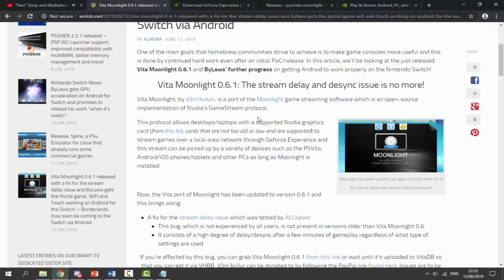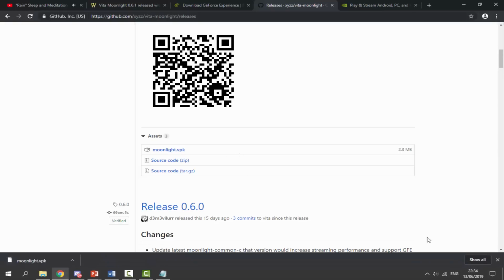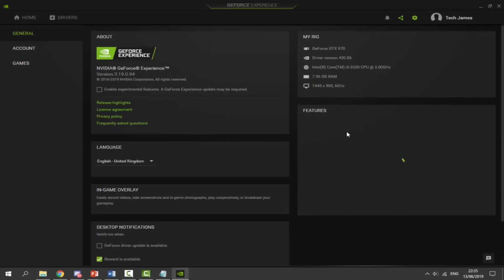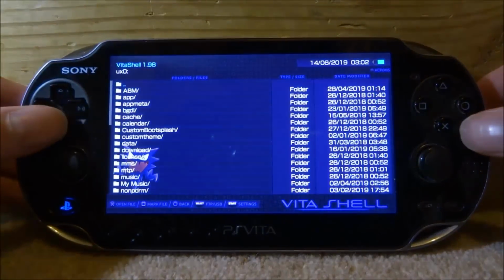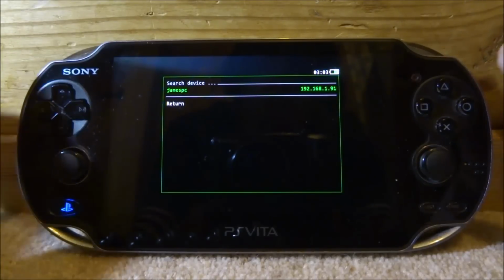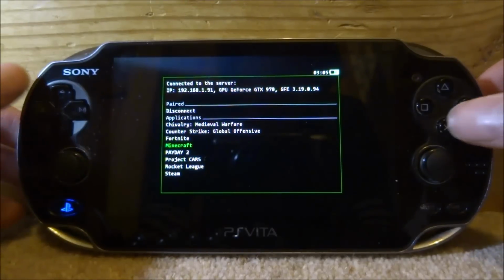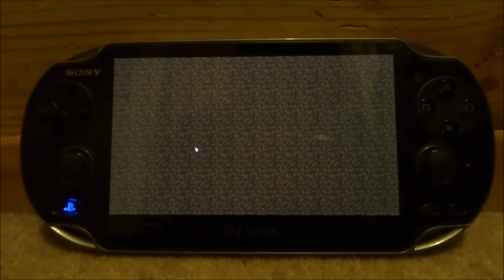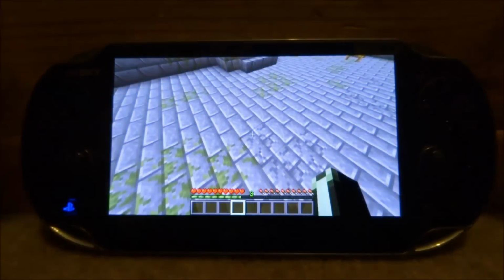PS Vita Moonlight Version 0.6.1! (Stream Delay Fixes)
Stream your PC games onto your PS vita using MoonLight version 0.6.1! This only works with the Nvidia GPU’s 600 series and above!